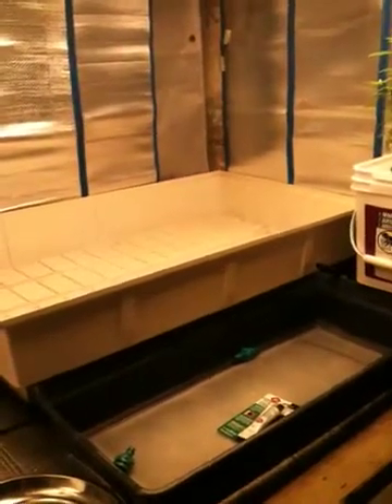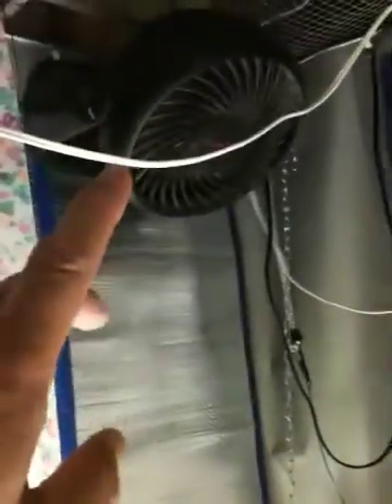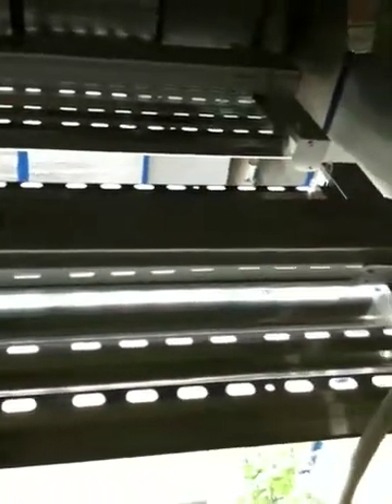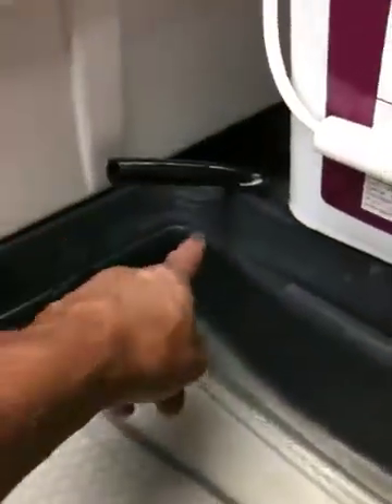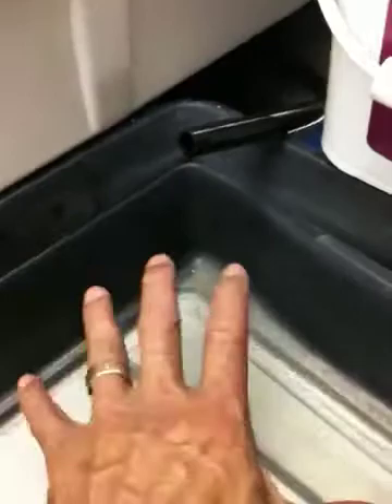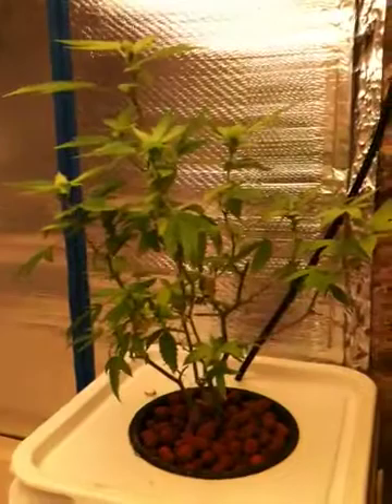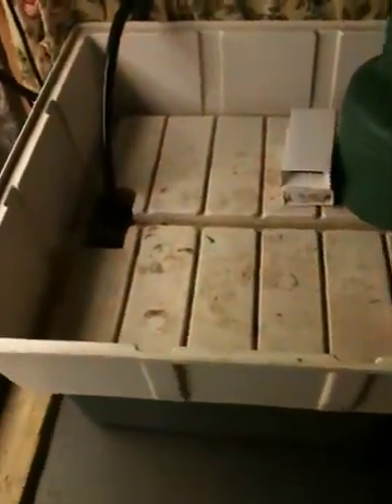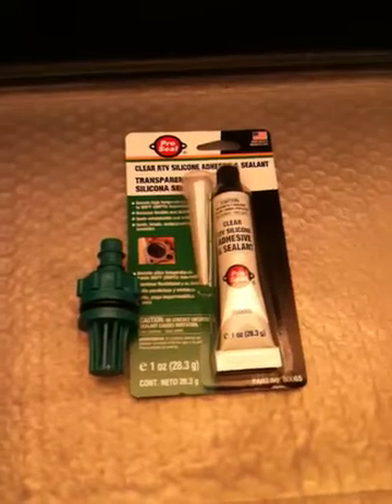Flower room update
Simplicity, shooting for a better way, always! Enjoy
Thx 4 the stop by my subs, and new subs. ?'s coms hit me up.
Peace